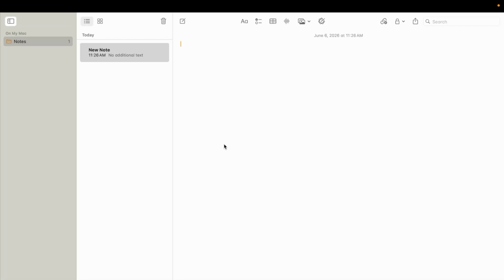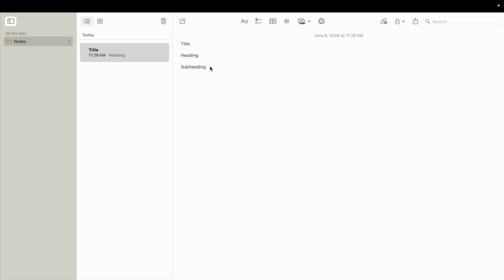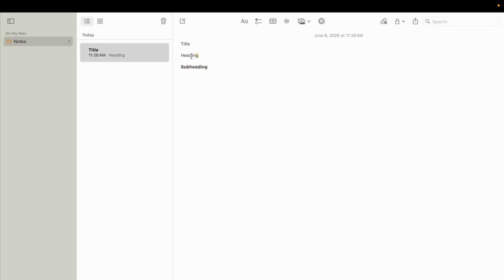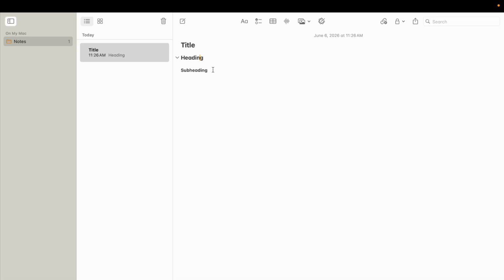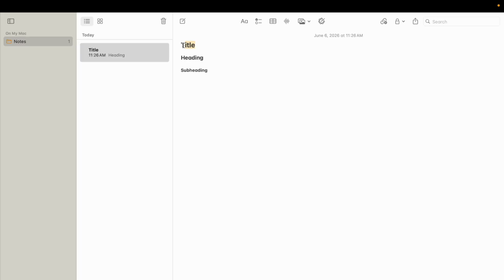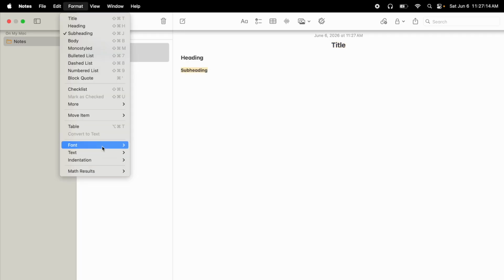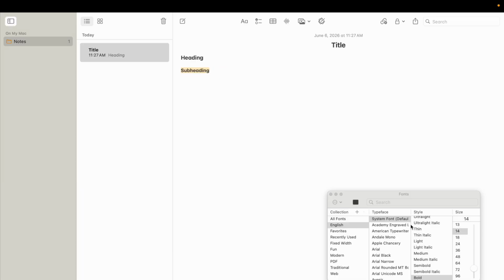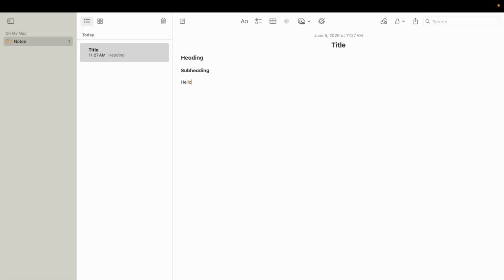How To Format Text As Subheading On Notes App (Mac) | Step By Step Guide - Notes App Tutorial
Learn how to format text as a subheading on the Notes app for Mac with this easy step-by-step Notes App tutorial. If you want to create a clear structure within your notes, organize information into smaller sections, and improve readability, the Notes app on Mac includes a Subheading text style that helps separate content beneath major headings and titles.

In this Notes App tutorial, you'll learn exactly how to open the Notes app on your Mac, create or open a note, select the text you want to format, and apply the Subheading style using the built-in formatting tools. You'll also learn how to switch between Title, Heading, Subheading, and Body text styles to create a well-organized note hierarchy.

Subheadings are useful for breaking larger topics into smaller sections, organizing study notes, structuring meeting minutes, planning projects, creating outlines, and making long notes easier to navigate. By using subheadings consistently, you can make your notes more professional and easier to scan when reviewing information later.

In this step-by-step guide, you'll learn how to format text as a subheading in the Mac Notes app, edit existing subheadings, organize content beneath major headings, and use Apple's formatting tools more effectively. We'll also cover a few tips for combining subheadings with titles, headings, bullet points, checklists, tables, and other note formatting features.

If you're searching for how to format text as a subheading on the Notes app for Mac, how to create subheadings in Apple Notes on macOS, how to use the Subheading style in Notes, or how to organize notes with subheadings on Mac, this tutorial has everything you need.